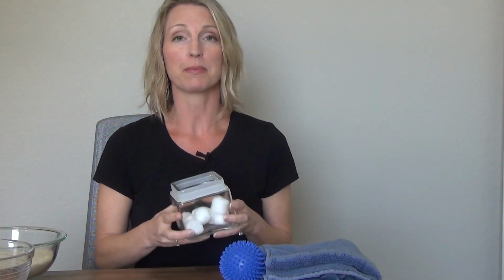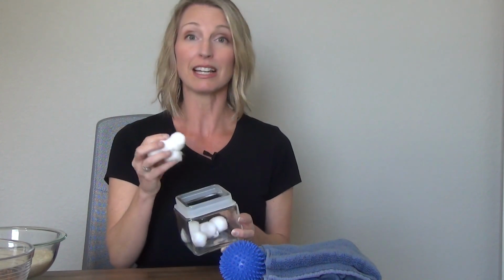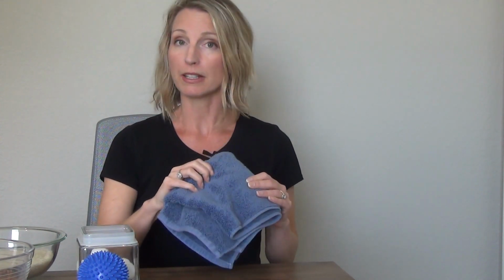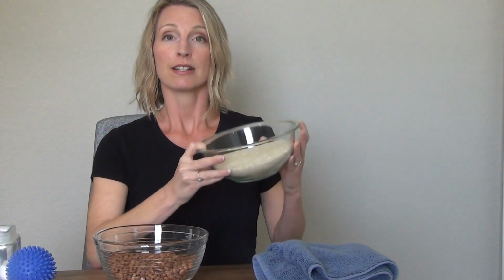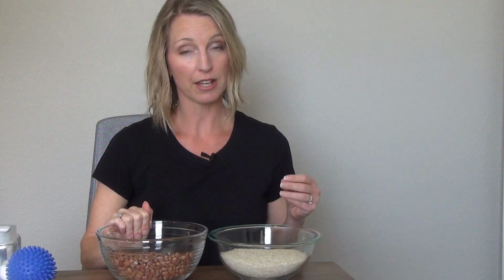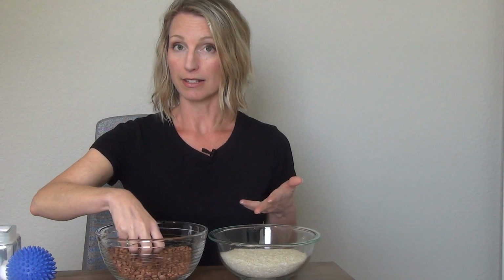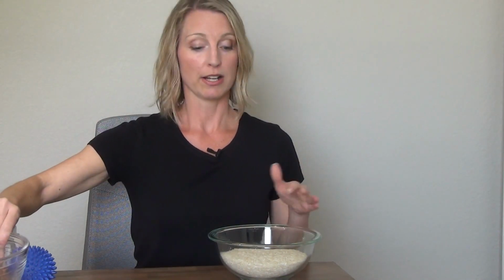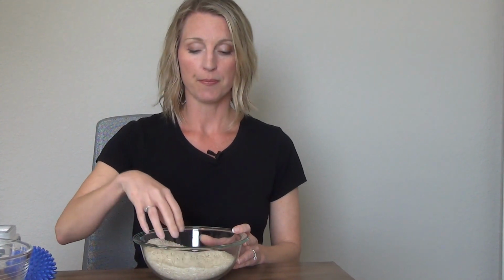7 TIPS for NERVE PAIN and SCAR SENSITIVITY: How to Desensitization Techniques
Michelle, Hand Therapist and Virtual Hand Expert, shows you her 7 TIPS to STOP NERVE PAIN or SCAR SENSITIVITY after a finger injury. Fingers have more nerve endings than any other part of our body!  And if you have had a finger injury, such as a crush injury, you know just how sensitive those nerves can feel.

Likewise, scars on the finger and hand can also be very sore and tender.
In this video, you'll learn these easy to do treatments and exercise tips to treat scar and nerve sensitivity with desensitization techniques commonly used by physical and occupational therapists.

LINKS TO PRODUCTS I USE:
Silicone finger caps Sm/Medium
Spiky Massage Ball

TIMESTAMPS:
00:00 7 TIPS for NERVE PAIN and SCAR SENSITIVITY: How to desensitization techniques
02:10 How to use cotton balls to help finger nerve pain or scar sensitivity
02:39 How to u se a towel to help finger nerve pain or scar sensitivity
03:51 How to use beans to help finger nerve pain or scar sensitivity
04:45 How to use rice to help finger nerve pain or scar sensitivity
05:21 Apply tapping pressure to decrease pain when finger is hit or bumped
06:10 How to use a ball to improve finger sensitivity
06:37 Use a silicone cap to prevent bumping your sensitive finger